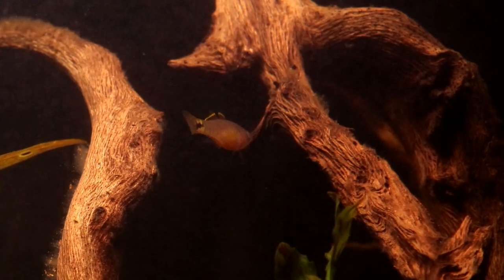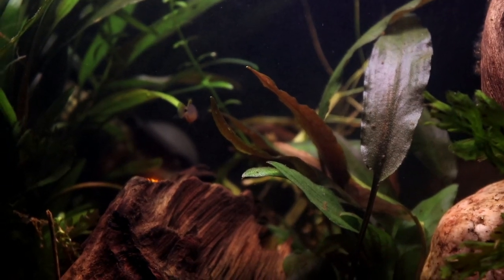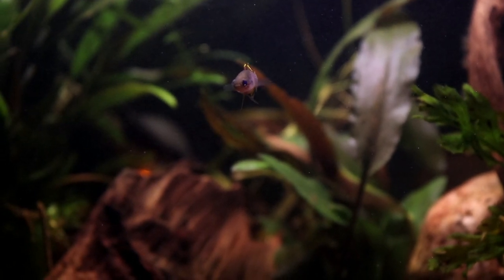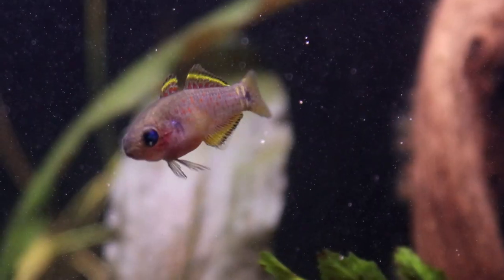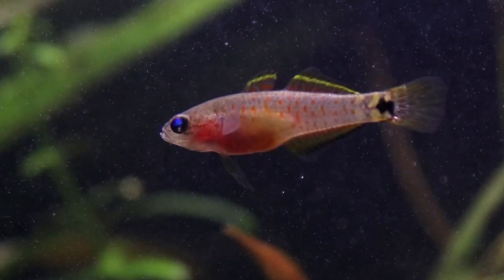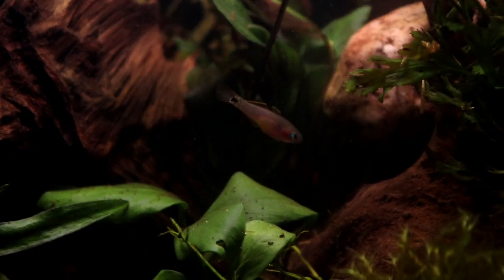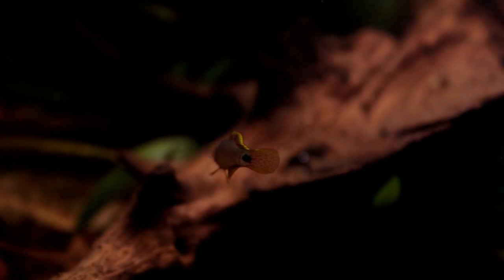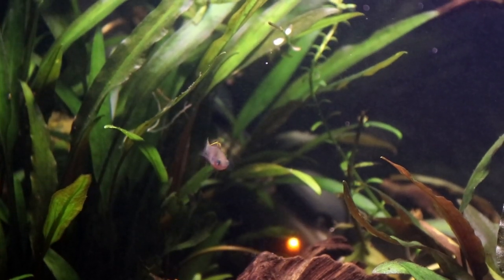Helping Wild Caught Fish Adapt to Aquarium Life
Wild caught fish will can be both the most robust and the most susceptible fish you will buy for your aquarium. And while i don't think all fish should be wild caught, i do believe they have their place in the aquarium hobby for keeping our breeding stocks as healthy as possible. But if you do buy wild caught fish then you have a responsibility to do everything you can to get them healthy and happy as quickly as possible. This little video takes a look at some points you can consider when you buy wild fish, and what you can do to help them adapt to their new life in an aquarium.